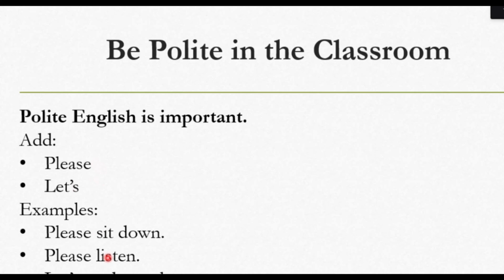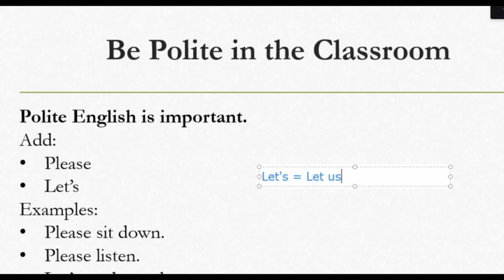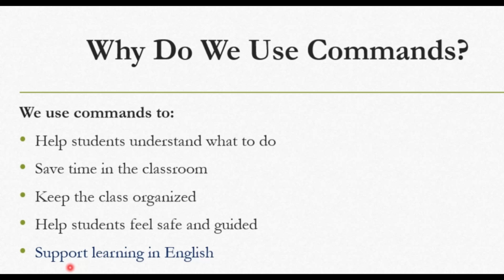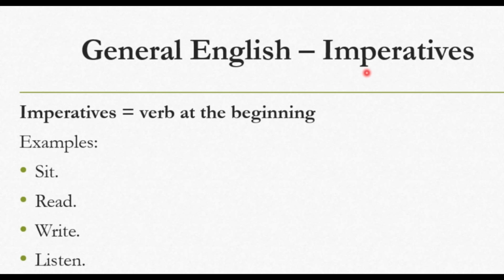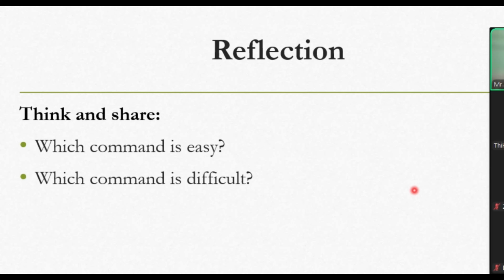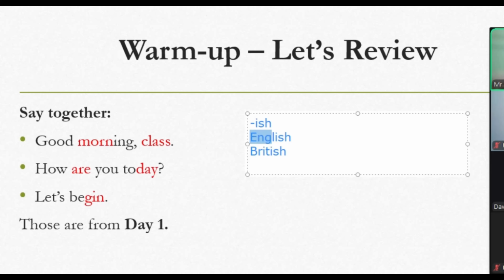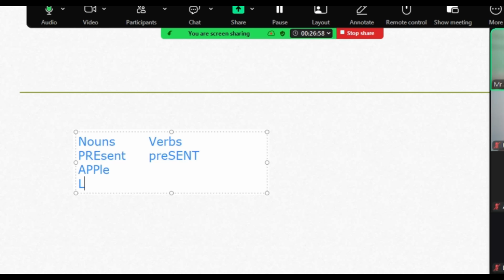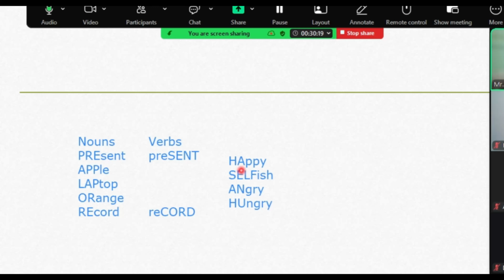Day 2: Giving Instructions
In Day 2 of our Classroom English Training, teachers learn how to give clear, simple instructions in English. This session focuses on using commands, imperatives, and a polite tone to help students understand what to do in class.

Teachers will practice common classroom instructions such as starting activities, managing transitions, and checking understanding. This lesson helps teachers speak English with confidence and manage their classrooms more effectively.